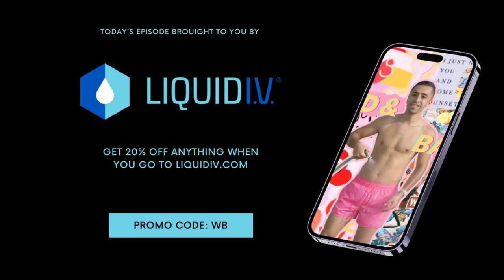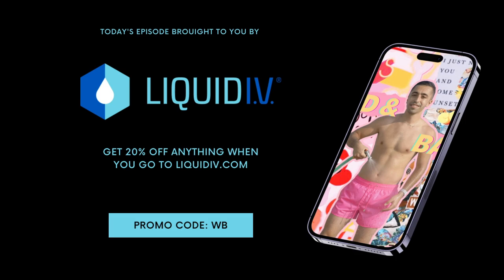How Friendships Grow Apart I Wild & Basic Podcast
Friendships can grow apart for various reasons and sometimes we don't even see it at the time, but only towards the end of it. We all go through changes in life hence we're bound to lose some friends along the way and as well as make some new ones.

/VLOG CHANNEL/

/MY PODCAST/